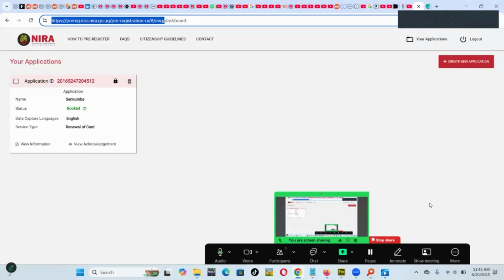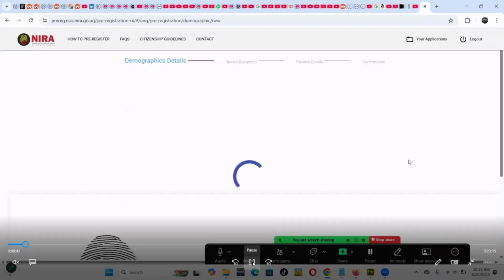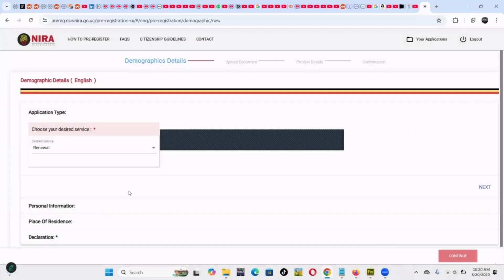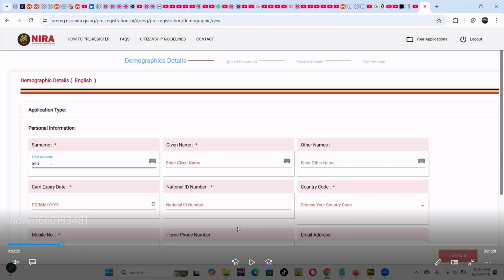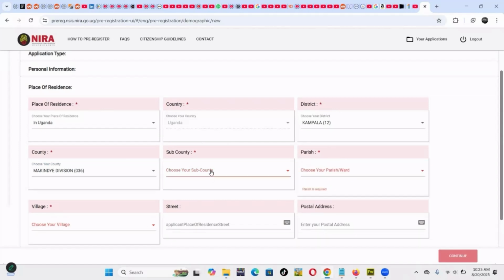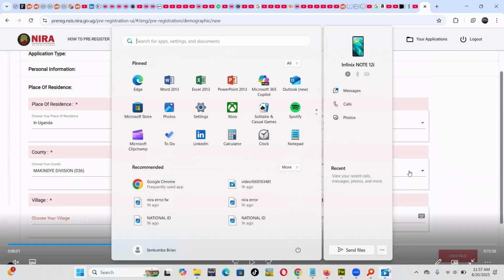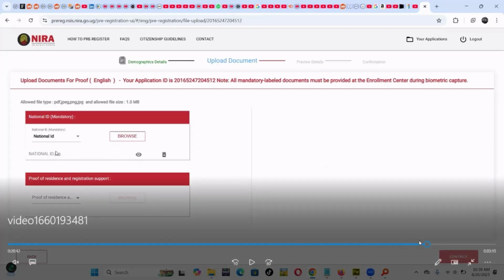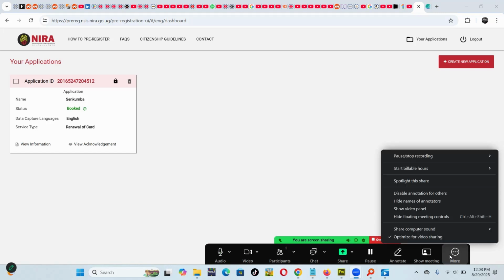How To Renew your National ID in Uganda Online For Free | NIRA New ID/Replacement Process Online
UGANDA NATIONAL ID DEATAILS REGISTRATION. RENEW
Are you wondering how to renew or replace your Ugandan National ID without the hustle of long queues? In this video, I take you step by step through the NIRA online portal, showing you exactly how to apply for a new ID, renewal, or replacement—all from the comfort of your home, and for free!

📌 What you’ll learn in this video:
Change of Particulars/Change of Errors on Uganda National ID
New ID Online Registration process
How to access the NIRA self–service portal
The process for renewing or replacing your National ID online
What documents and details you need to prepare
Tips to avoid common mistakes that delay applications
How to track your application status after submission

✅ This guide is especially helpful if your National ID is lost, damaged, or expired. No more stress of lining up at NIRA offices!

👉 Watch until the end to get all the details you need for a smooth renewal process.